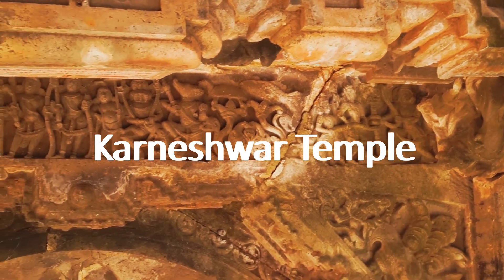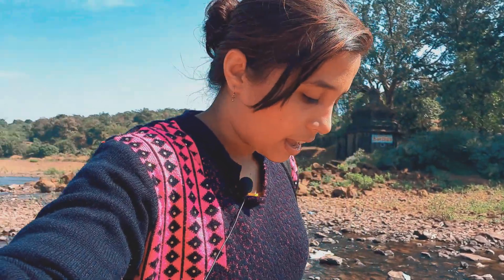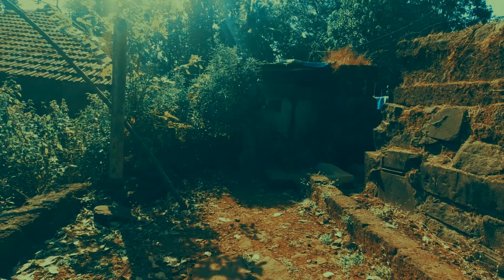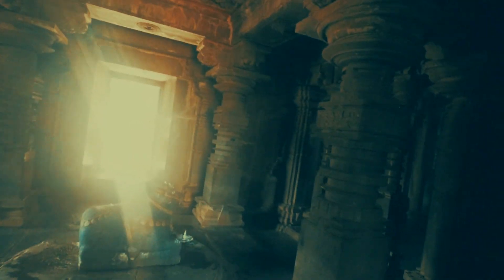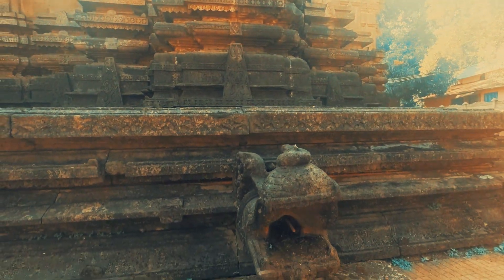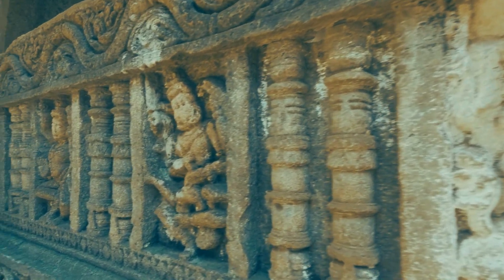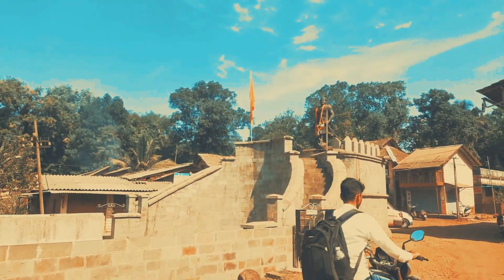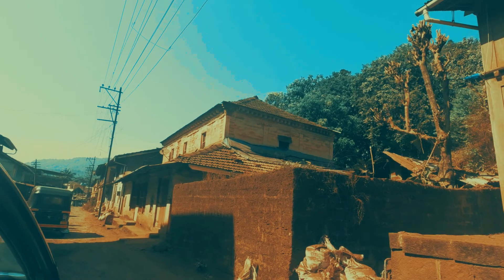Sangameshwar Temple | Ratnagiri | Where was Chatrapati Sambhaji Maharaj Caught ?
Kasba   Sangameshwar, Ratnagiri
4 km  from the  Bus  stand  of  Sangameshwar, Ratnagiri Maharashtra